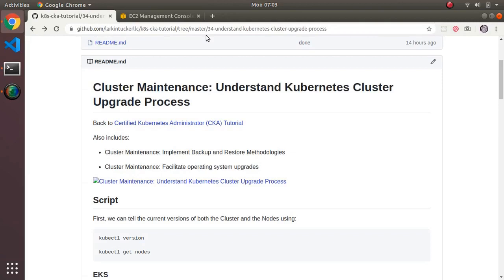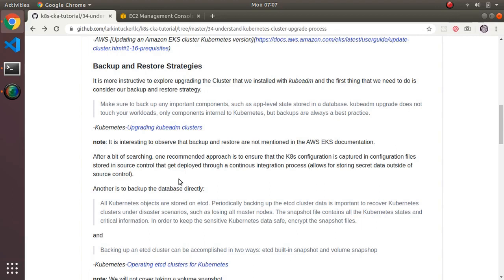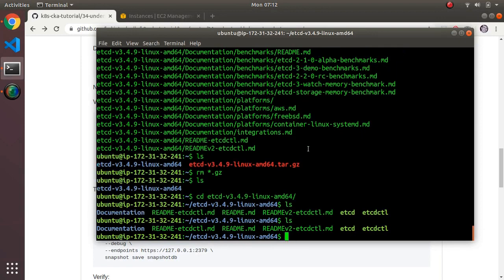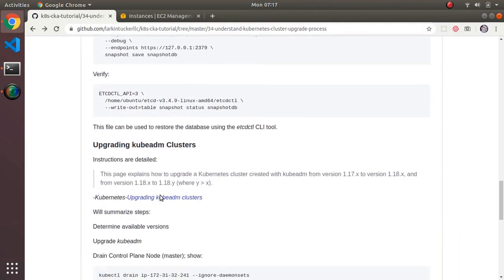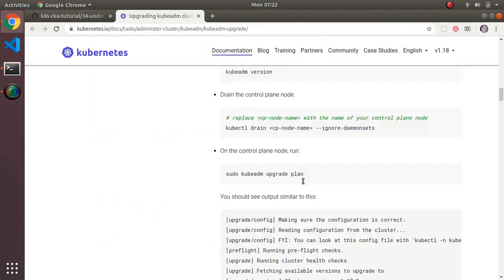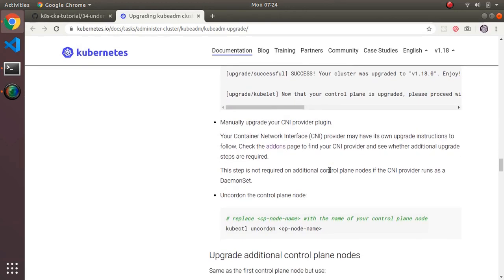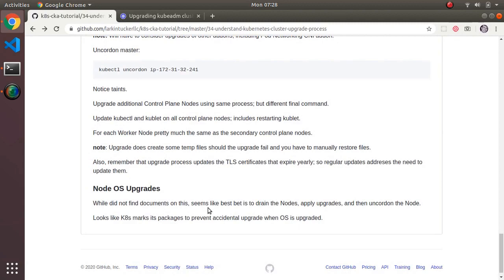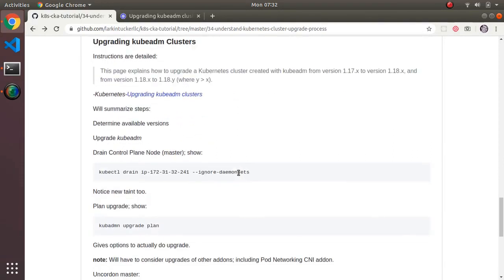DevOps Tutorials | Understand Kubernetes Cluster Upgrade Process | Kubernetes Cluster Maintenance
In this Tutorial we will  got step by step Understand Kubernetes Cluster Upgrade Process.